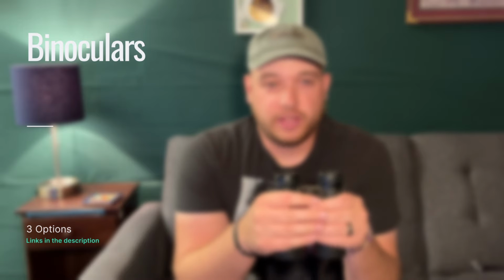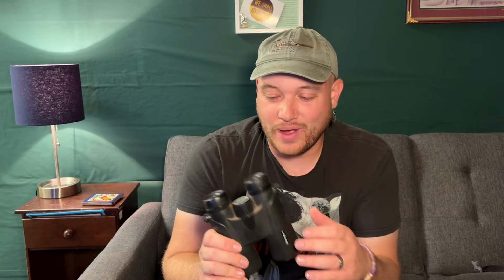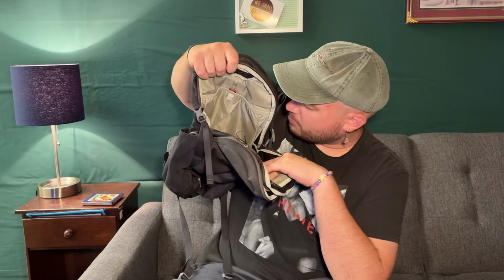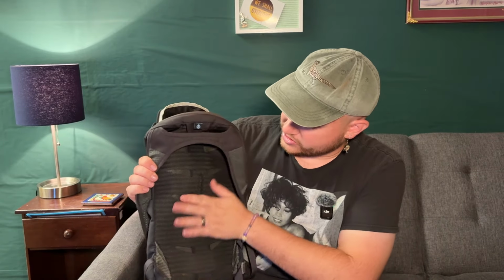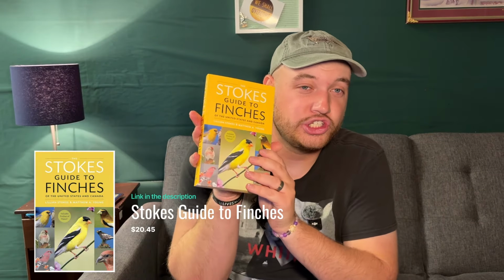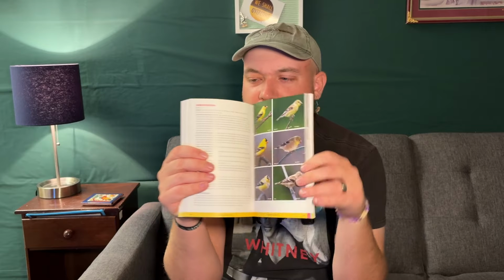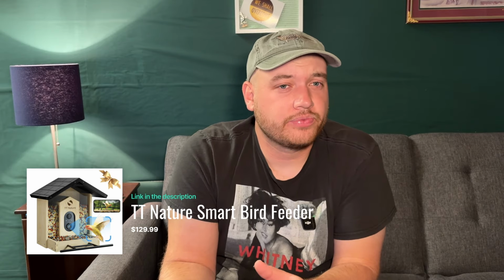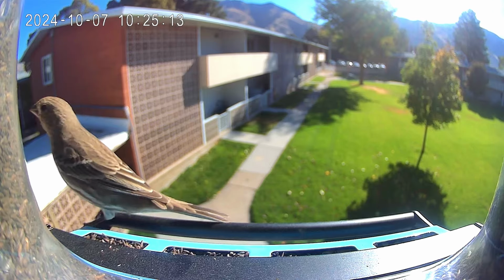BEST Gifts for Birders and Birdwatchers!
These are the BEST gifts for birders and birdwatchers in 2024!

BINOCULARS:
Budget Adorrgon
Vortex Budget
Vortex High-End
BACKPACK:
FIELD GUIDES:
National Geographic
Stokes Guide to Finches
BOOKS:
Christian Cooper
Jennifer Ackerman
FEEDERS:
TTNature Smart
Tube Feeder
Platform Feeder
SEEDS:
GAMES:
Asia Expansion
Oceania Expansion
Sibley Trivia

⭐️Thank you so much to our channel members support: Ryan B.

🦉Birding Stats (at the time this video was uploaded):
Life Species List - 329
2024 Species List - 295
Channel Camera Lifer List - 215+ (pending final number)